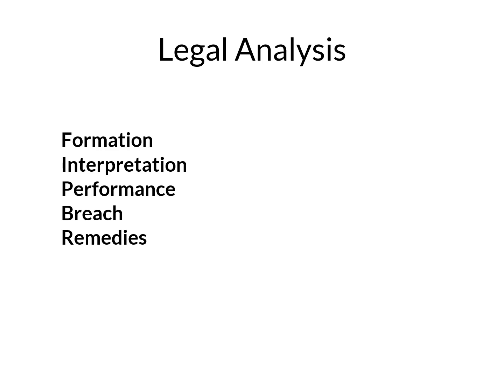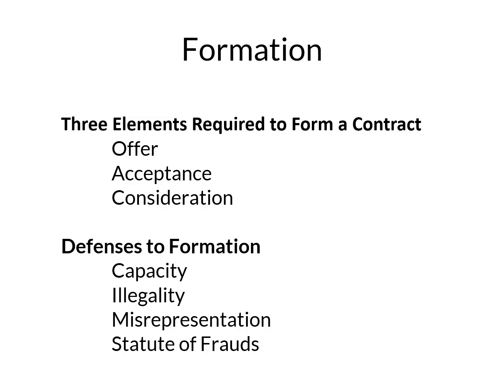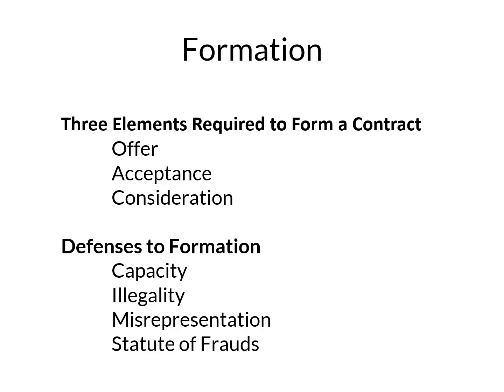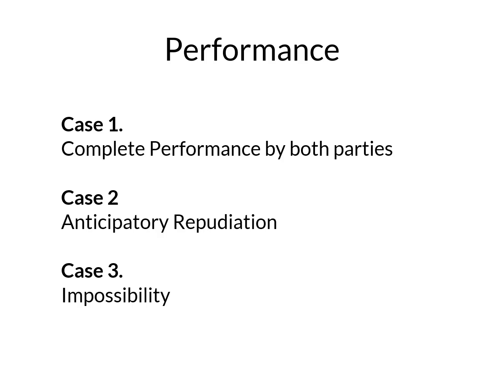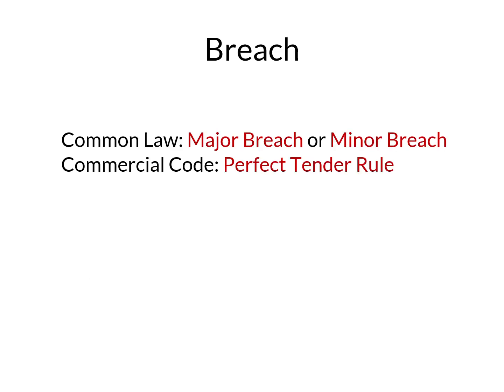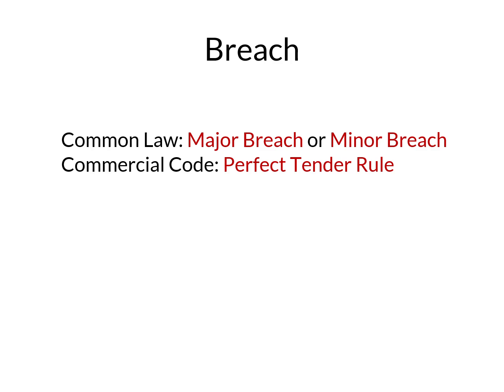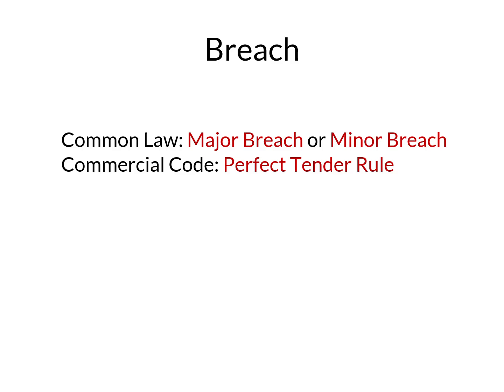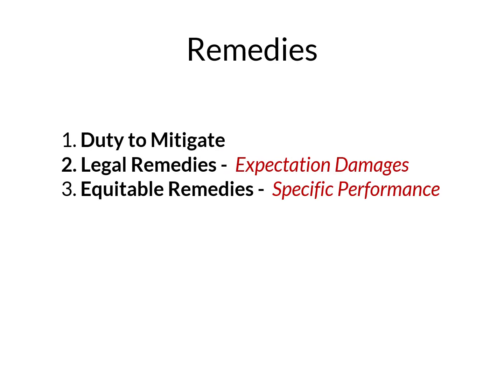capstone video 2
Contract Law Analysis